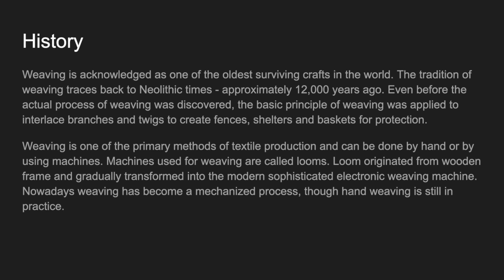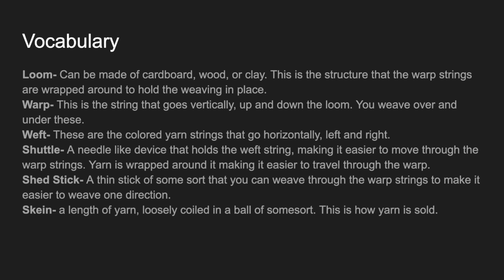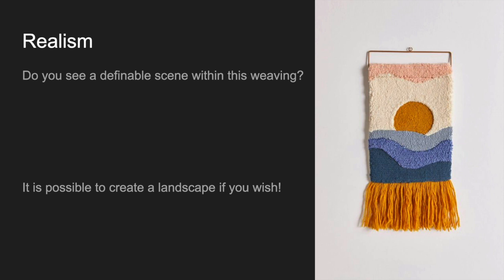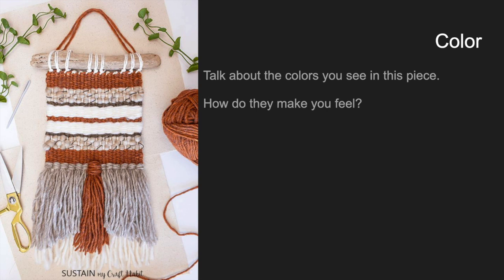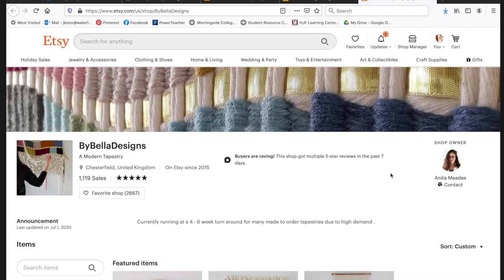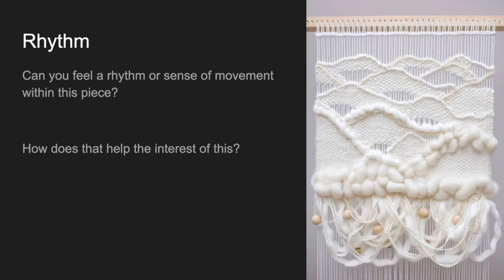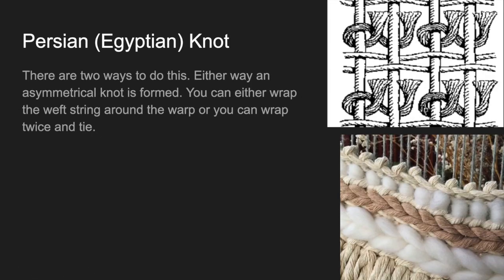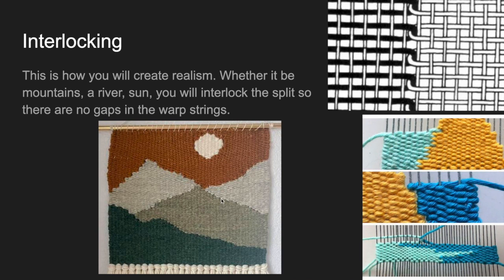Loom Weaving Slideshow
Intro to Loom weaving project